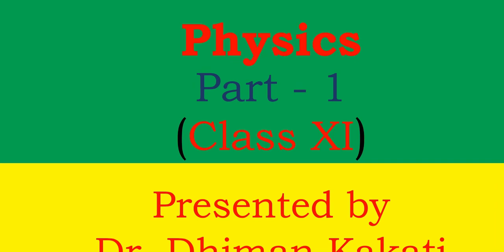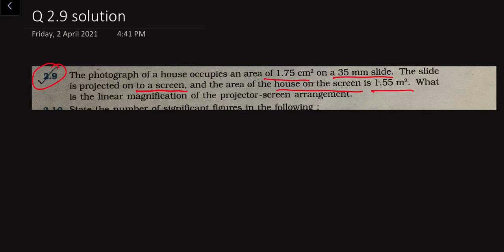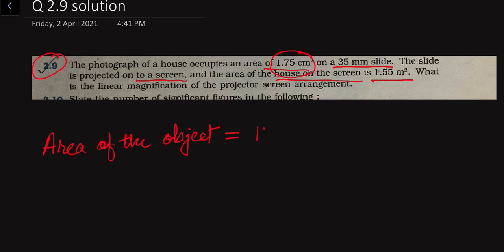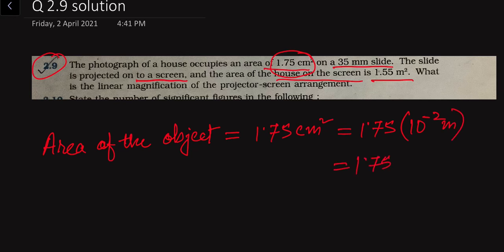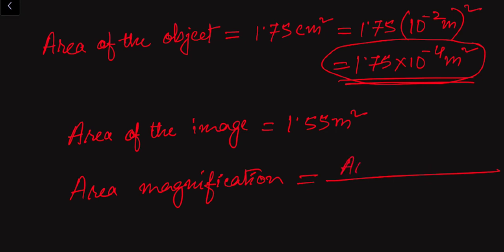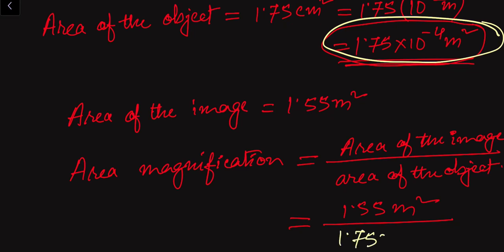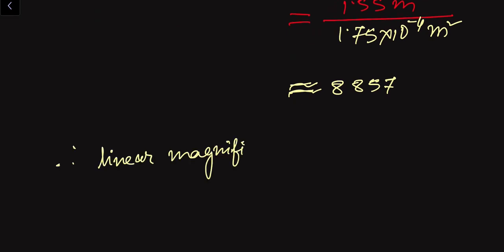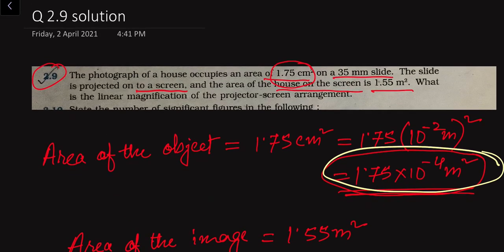Q 2.9: The photograph of a house occupies an area of 1.75 cm2 on a 35 mm slide. The slide is project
Q 2.9: The photograph of a house occupies an area of 1.75 cm2 on a 35 mm slide. The slide is projected on to a screen, and the area of the house on the screen is 1.55 m2. What is the linear magnification of the projector-screen arrangement.